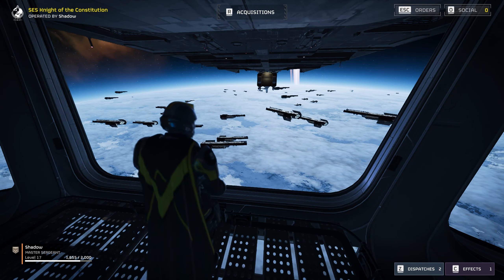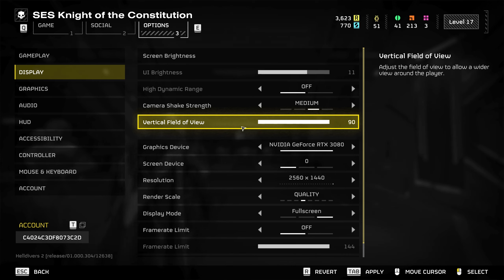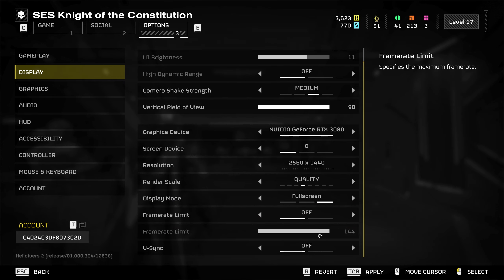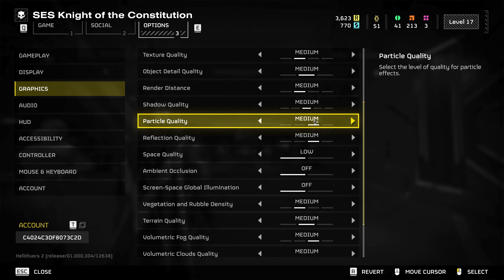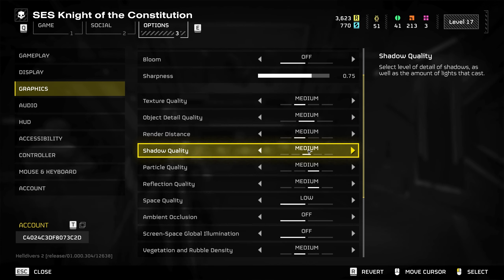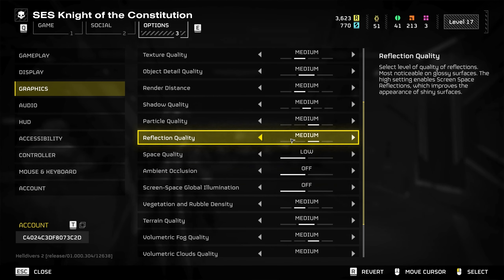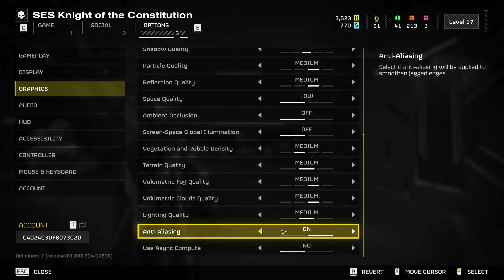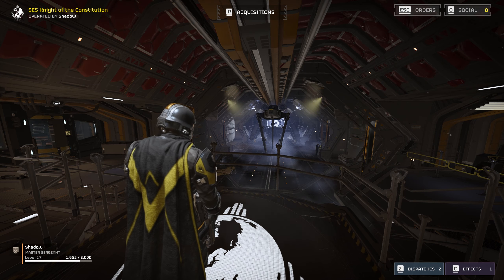Helldivers 2 BEST Settings to BOOST FPS on PC..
Welcome Helldivers! So you want to BOOST your FPS in Helldivers 2 whilst keeping the game looking as crisp as possible?

These are the BEST settings for FPS and Performance on PC in Helldivers 2.

Timestamps:

0:00 - Intro
0:49 - Display Settings
4:40 - Graphics Settings
13:28 - Outro